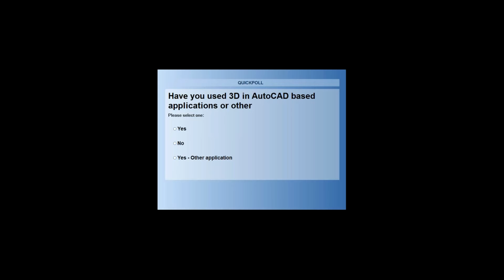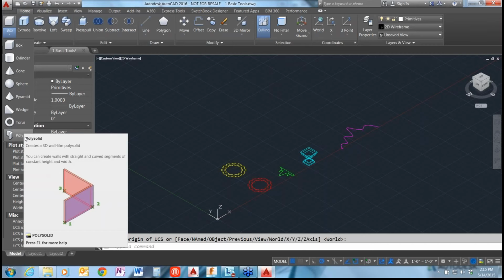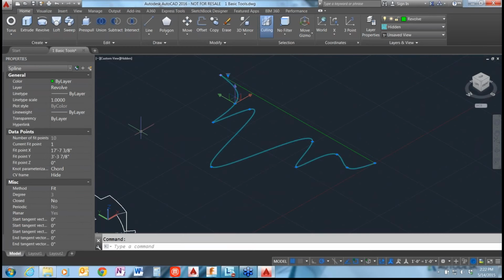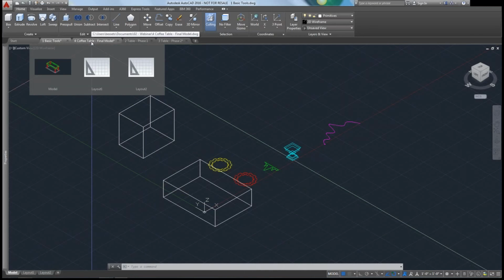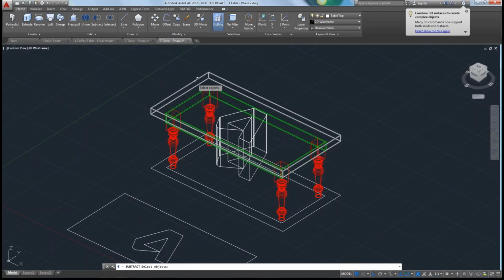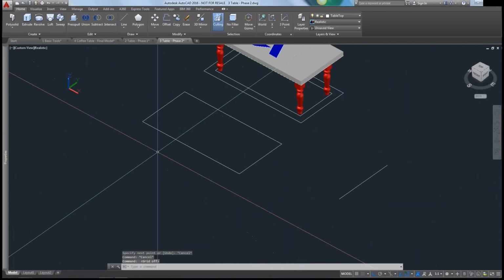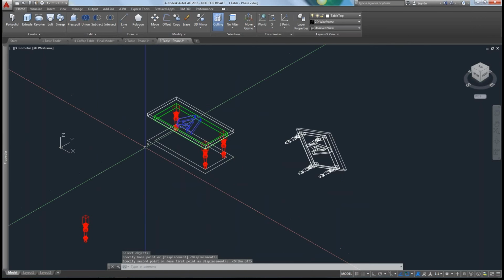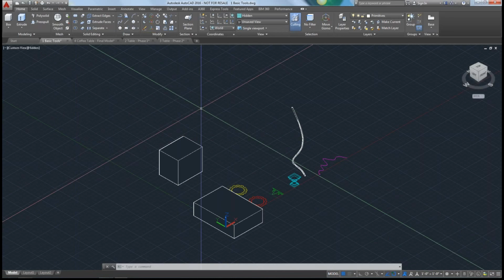introduction of 3d modeling in autocad